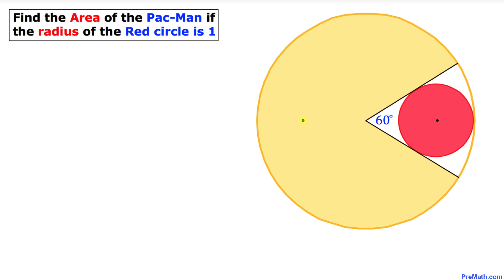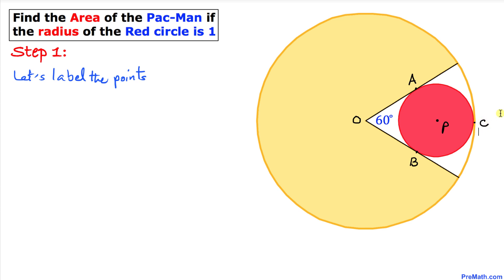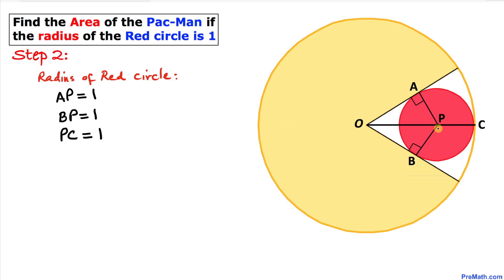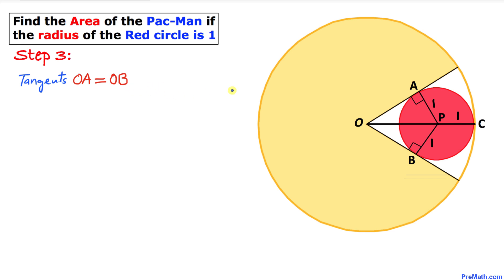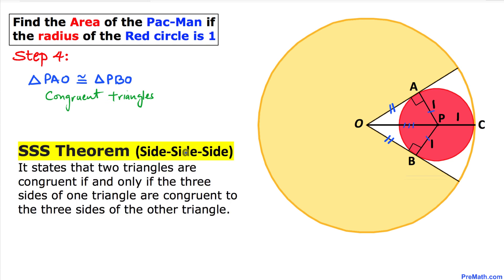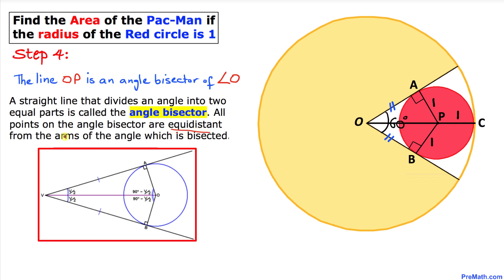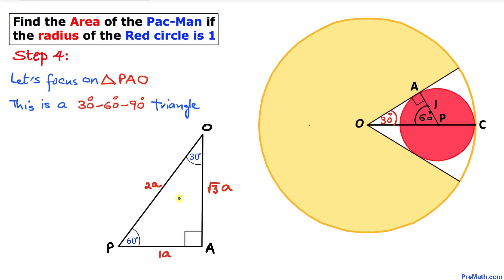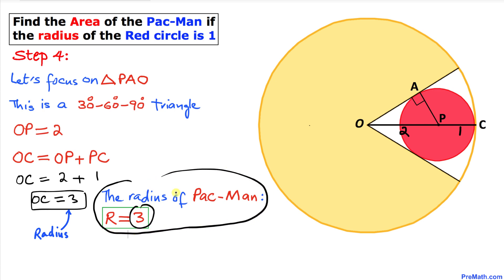Find the Area of Pac-Man if the Radius of the Red Circle is 1 | Step-by-Step Explanation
Learn how to find the area of PacMan by using the tangent to a circle theorem, the two tangent theorem, and the side-side-side (SSS) theorem. Fast and easy tutorial by PreMath.com